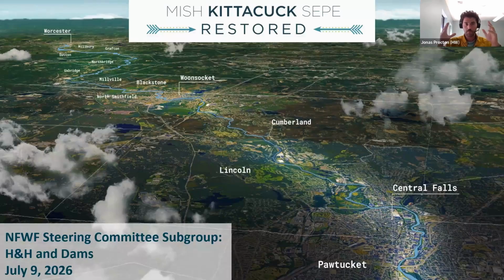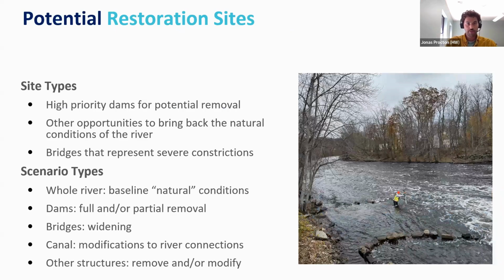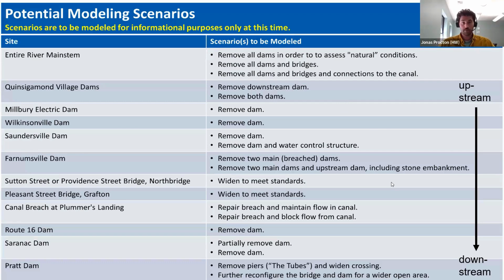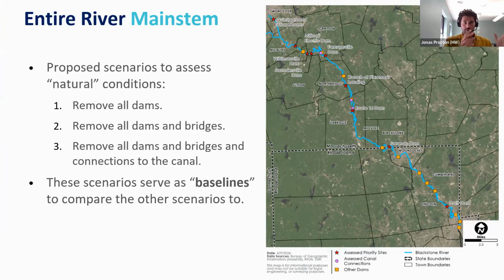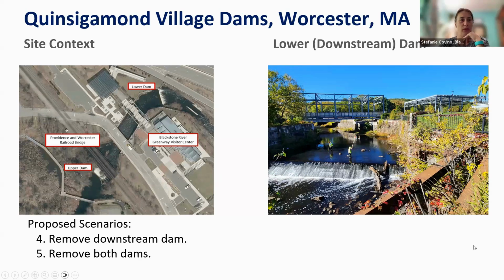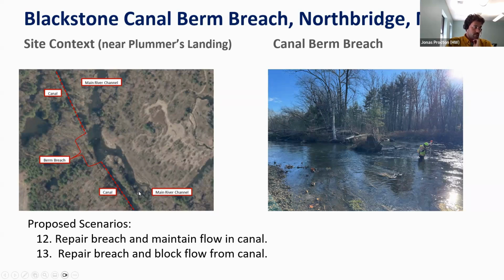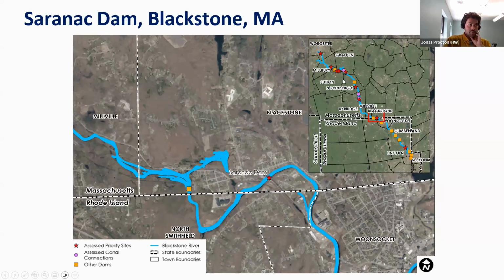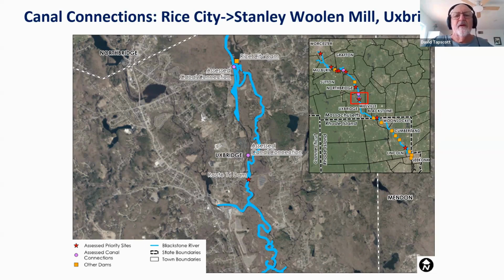Kittacuck Restored Steering Committee Subgroup Meeting: Hydrology and Dams